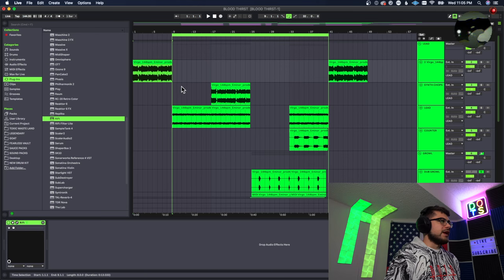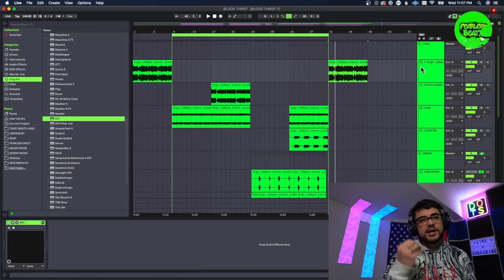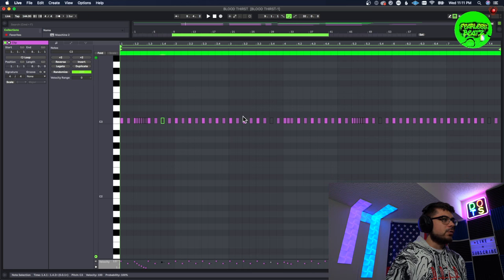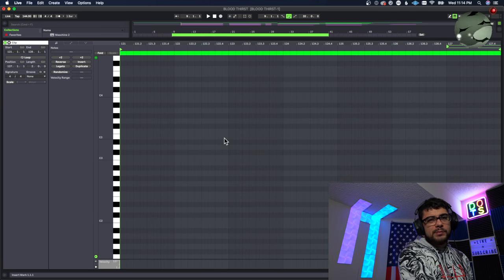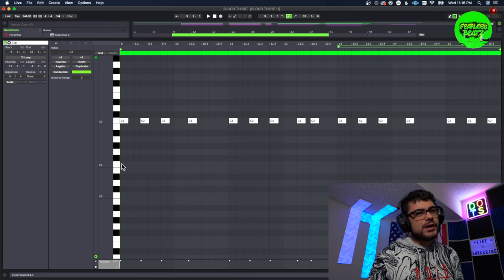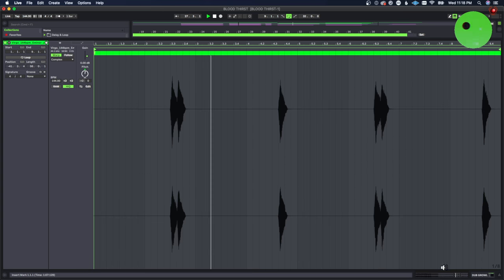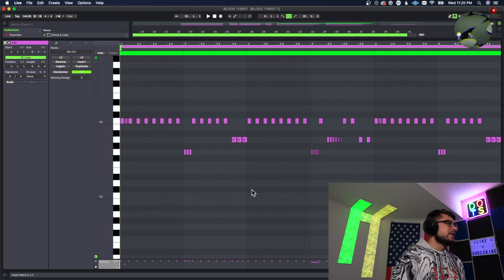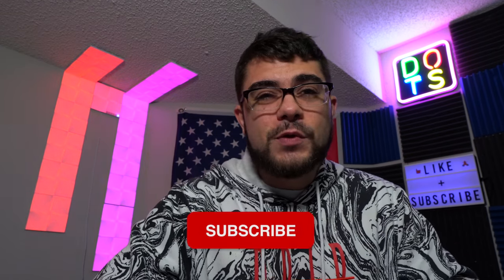How To Make CRAZY Rage Type Beats In Ableton Live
This is a tutorial on how to make crazy rage type beat in Ableton Live! These types of beats are perfect for artists like Playboi Carti, Trippie Redd, and Lil Uzi Vert!

FREE Packs!

If you use one of my links below, I may make a small percentage off of the sale. Every penny helps keep this channel afloat so thank you very much for using these links!